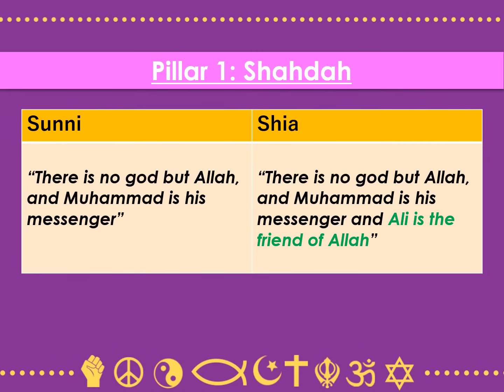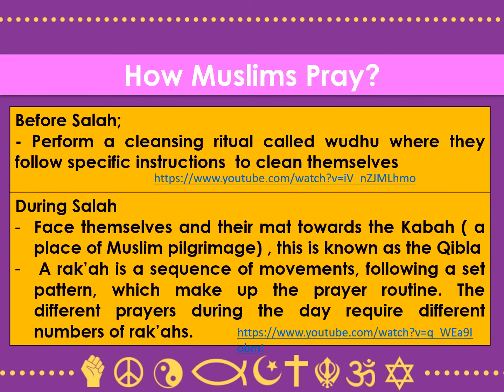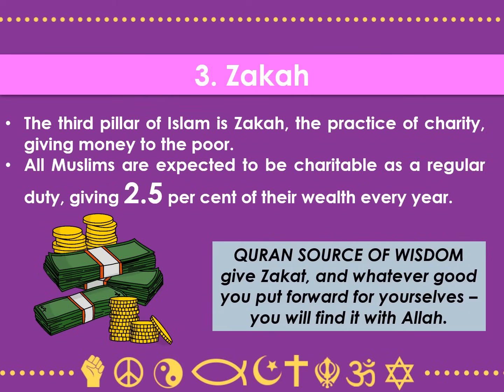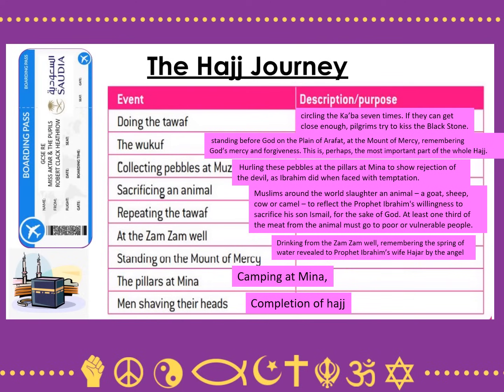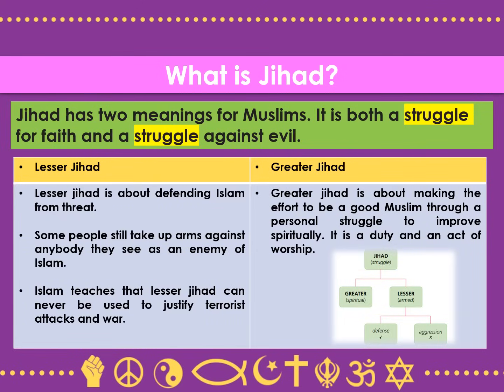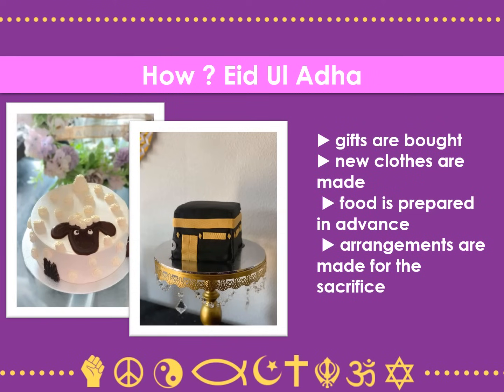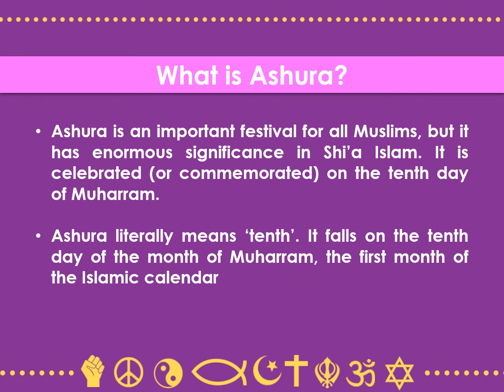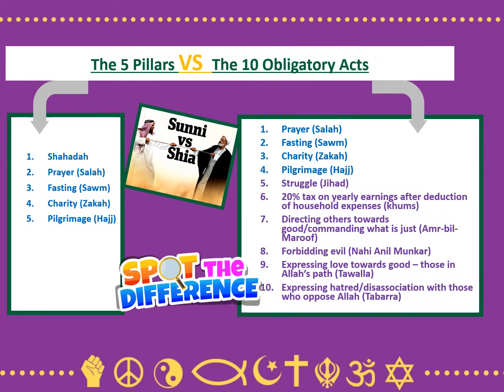GCSE RE Islam Practices Revision Video